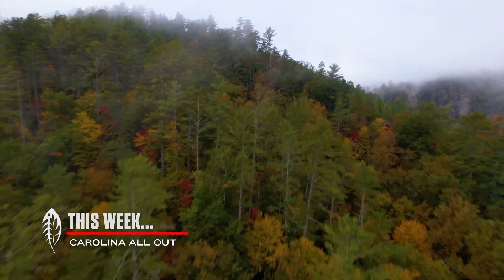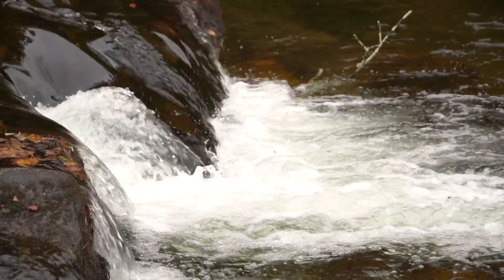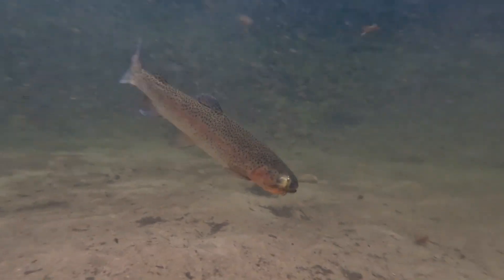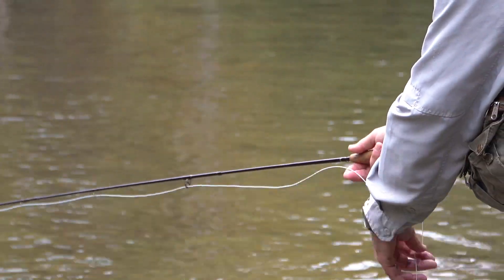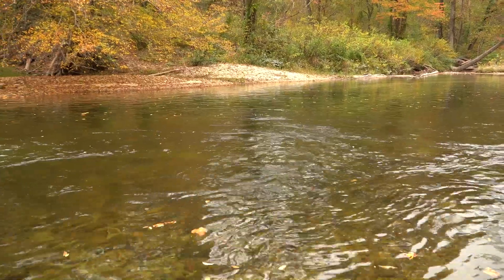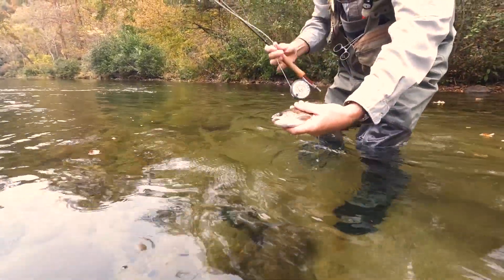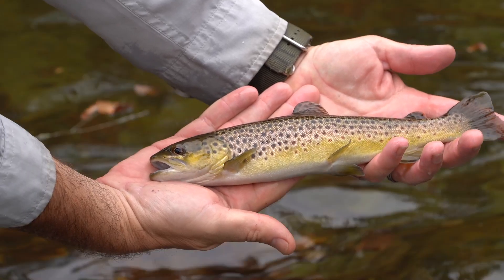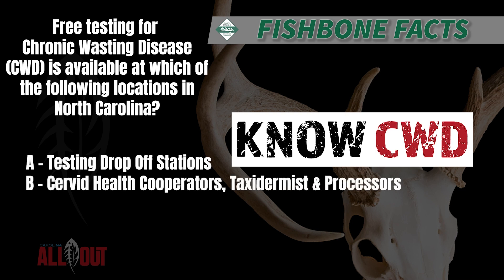Wilson Creek Trout |Carolina ALL OUT| S7/Ep2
We Love our NC Mountains! The Wilson Creek is a hot destination for trout anglers around the country and we're taking it all in as NC Wildlife Resources Commission's District 8 Fisheries Biologist Chris Wood shows us what the NC Trout Stocking Program is all about! If you've never experienced this fishery you are missing out!